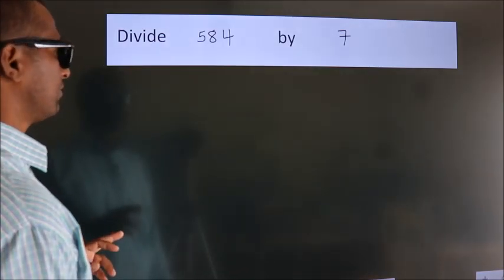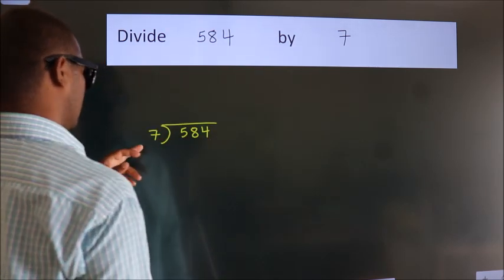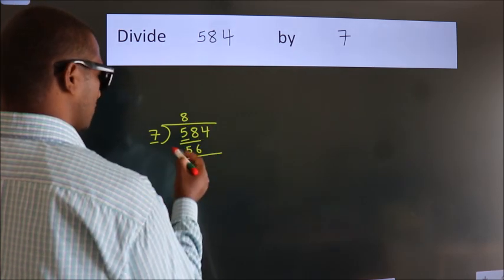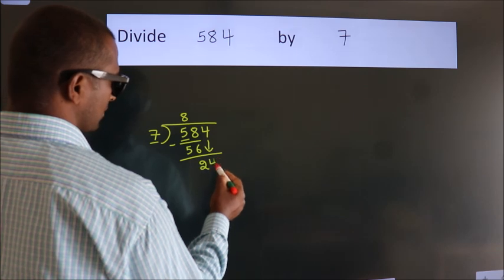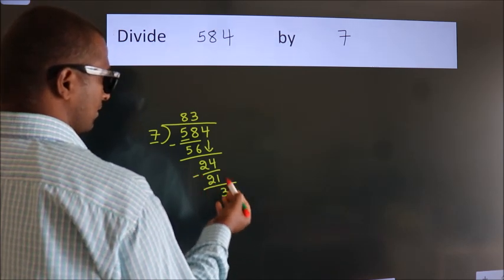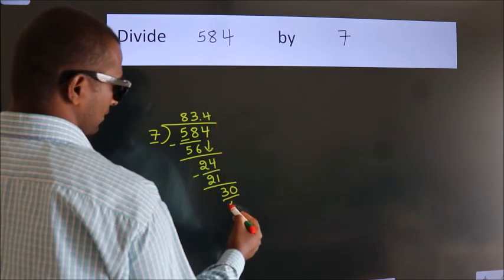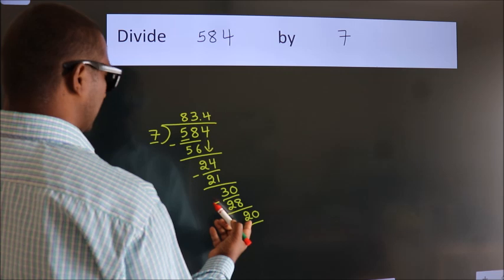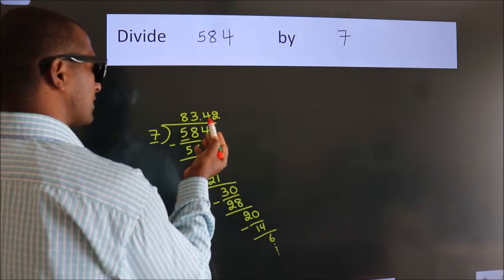Divide 584 by 7 Divide completely